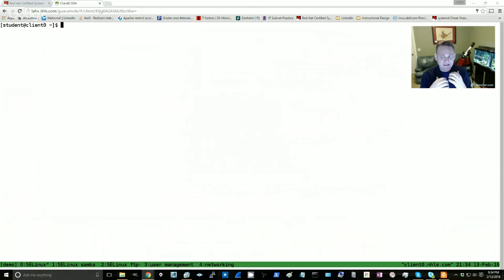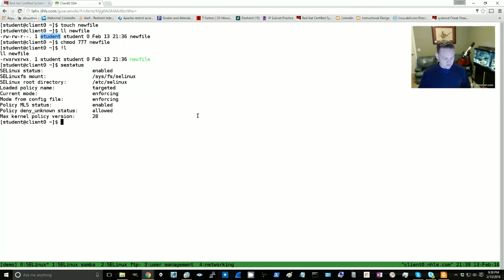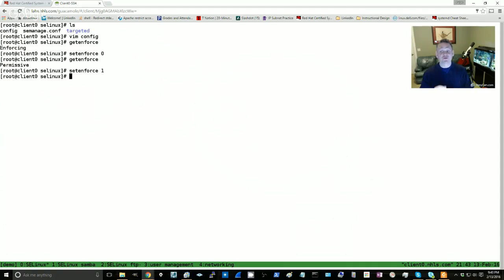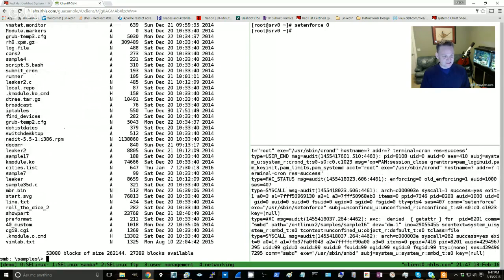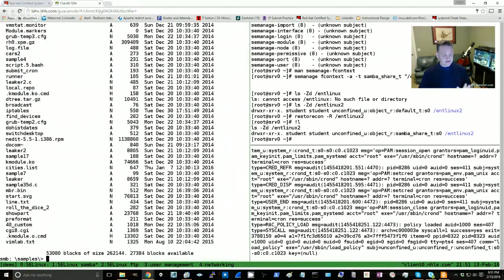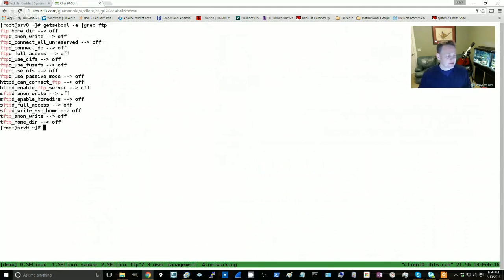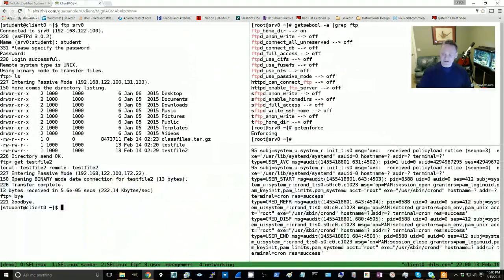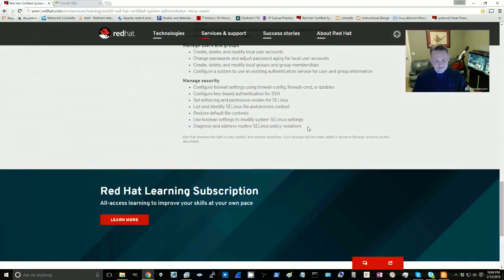RHCSA Tip of the Week - SELinux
SELinux basics for the RHCSA exam.